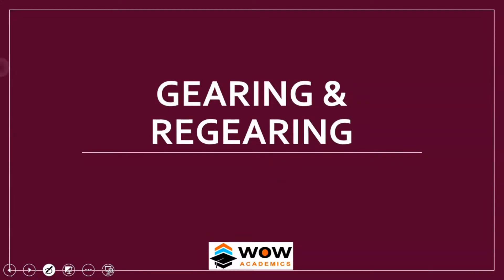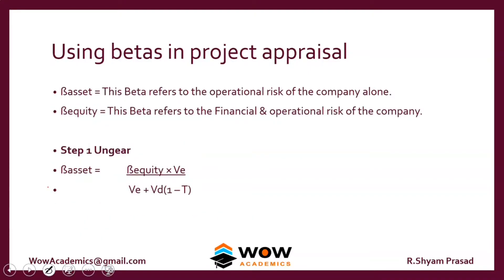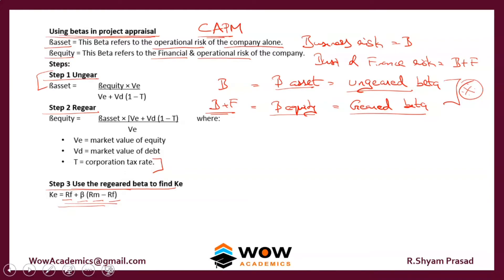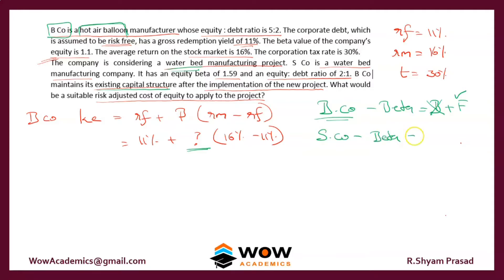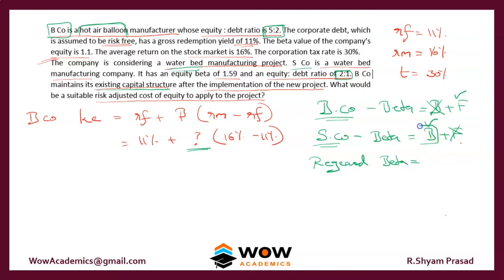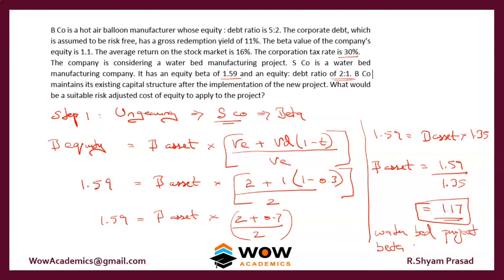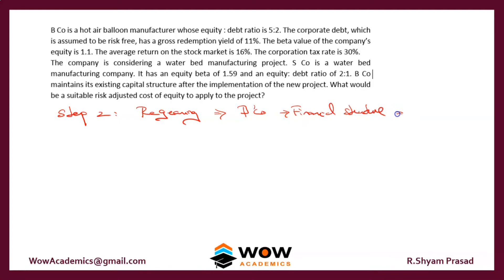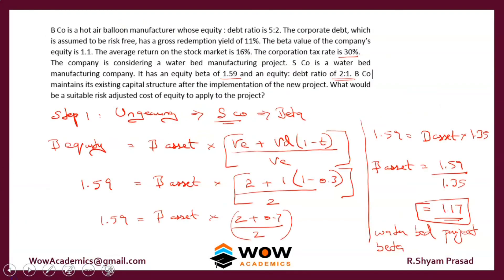Gearing & Regearing – Capital structure – Financial Management – MBA / ACCA / CA / CMA / CIMA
You can easily understand “what is Gearing & Regearing” in this short explanation video.